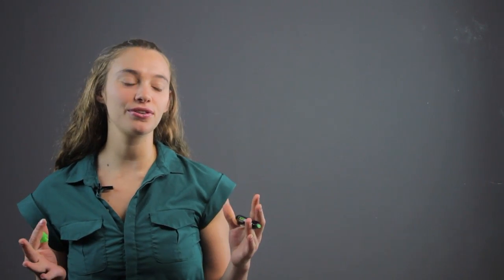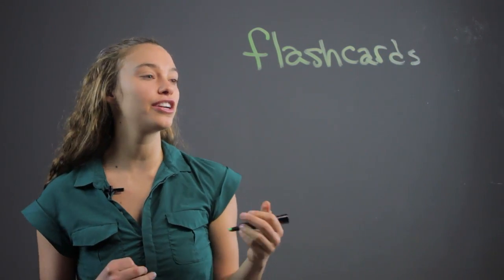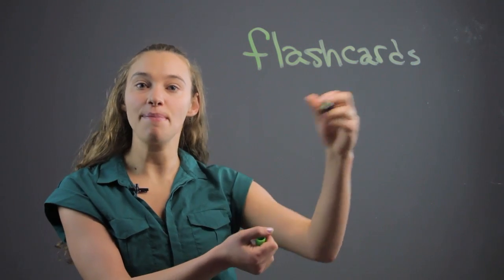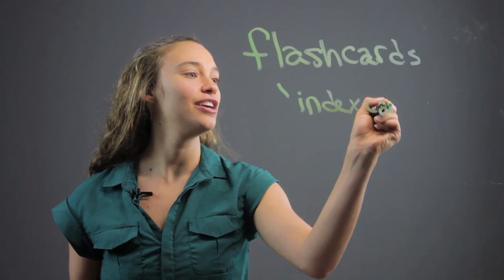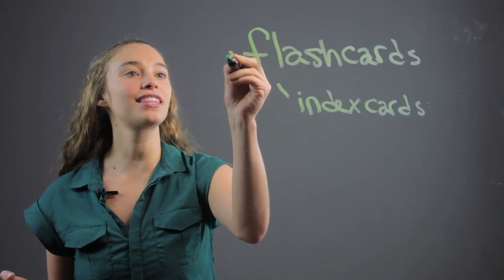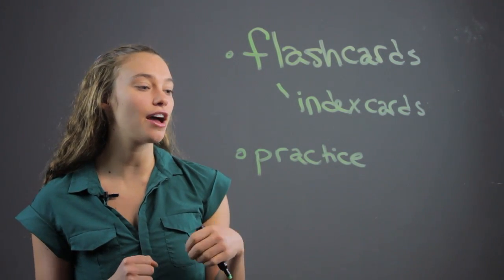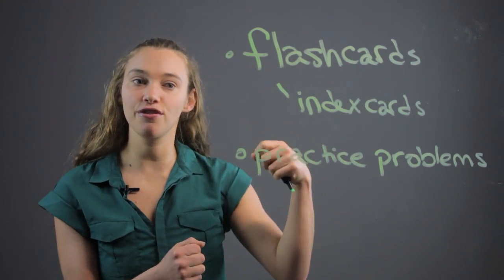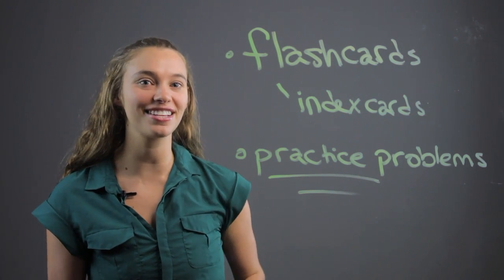How to Learn Math Formulas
Math tutor Rachel Kaplove offers some suggestions on how to learn math formulas.  Flashcards and practice problems are great ways to learn quickly.